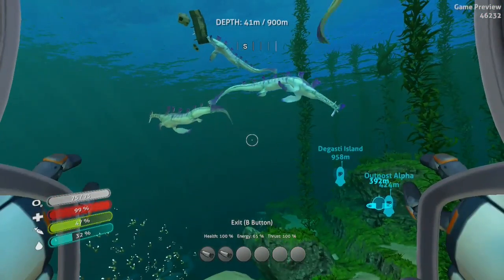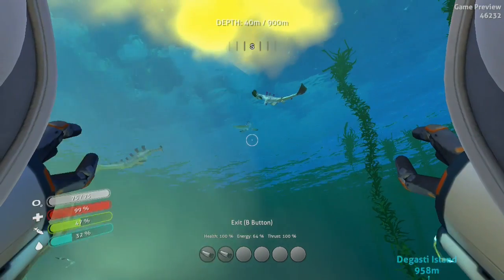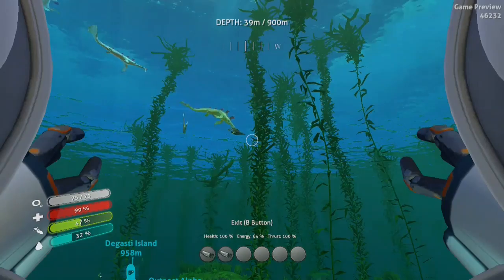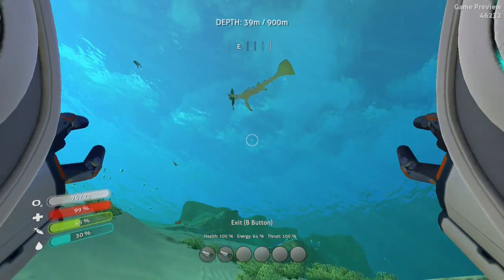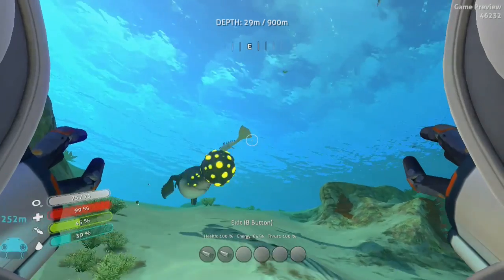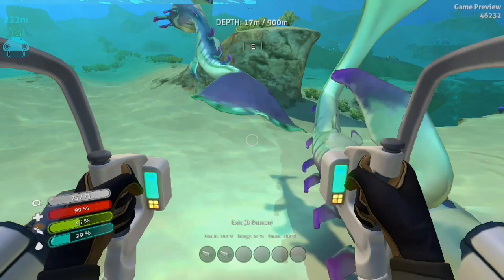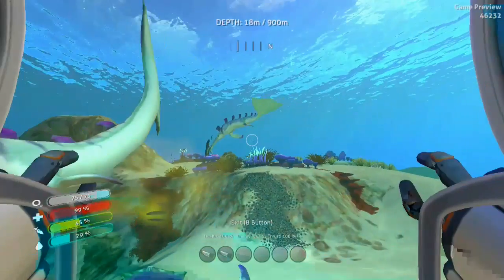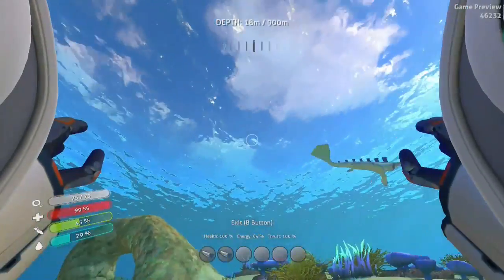Stalker Teeth and Enameled Glass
Check out our twitch stream every Friday at 6:30 to 10:00 PM Eastern Standard Time,